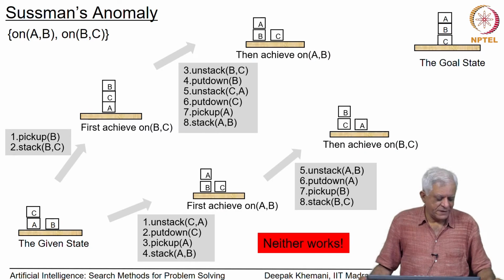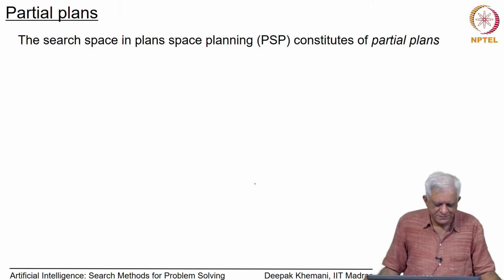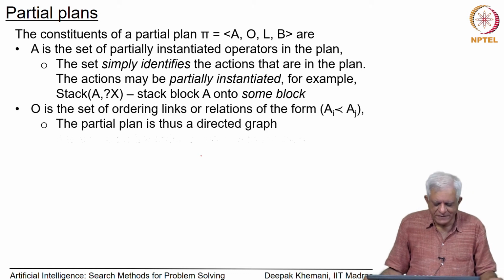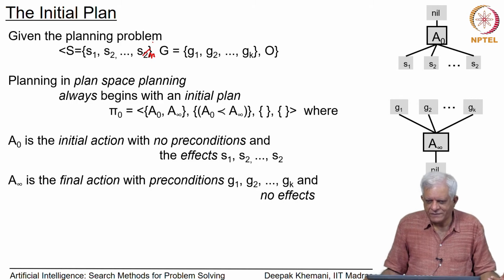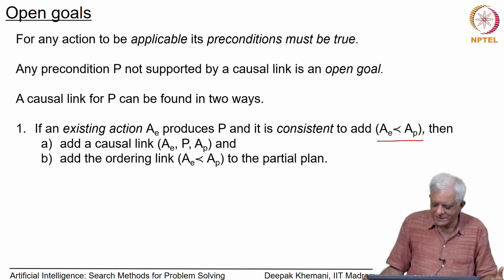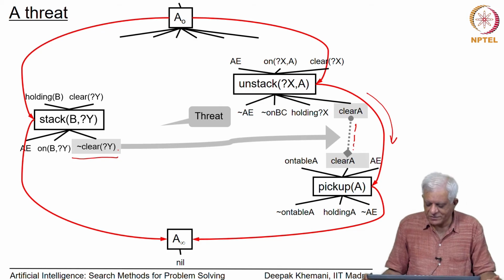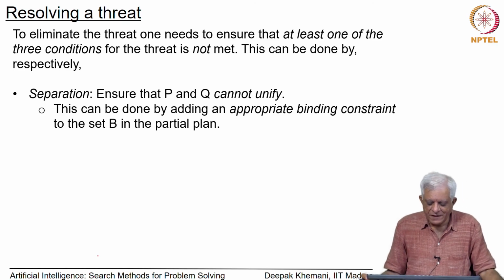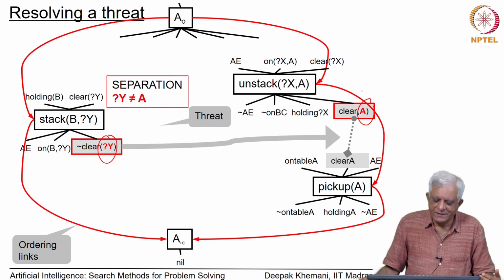Plan Space Planning (PSP)